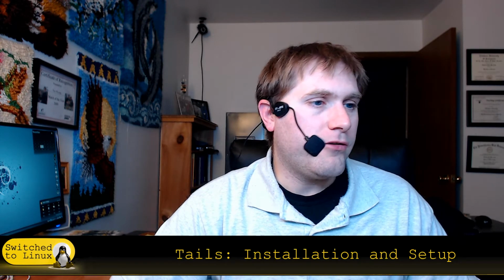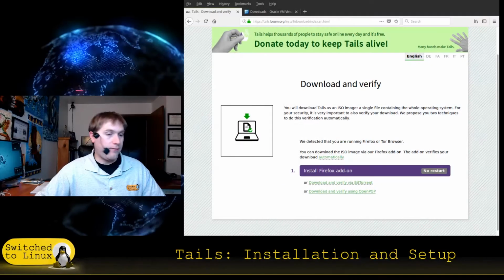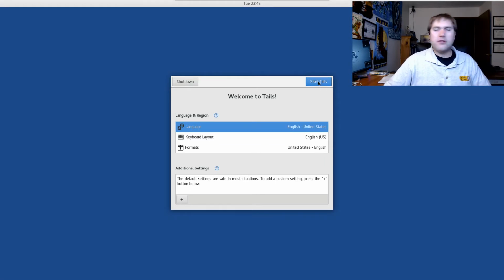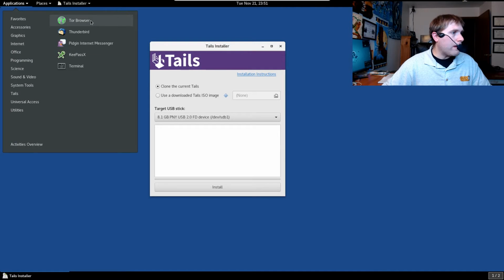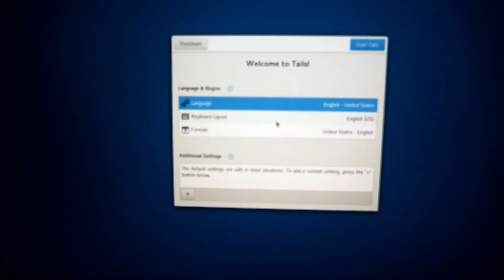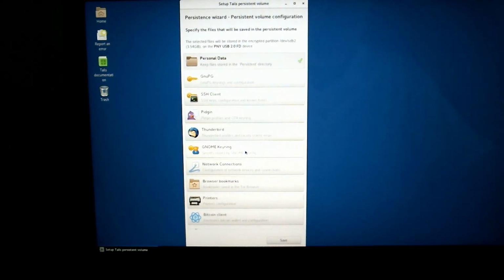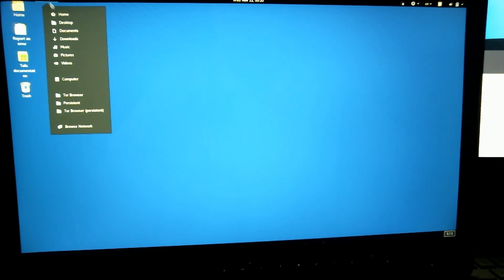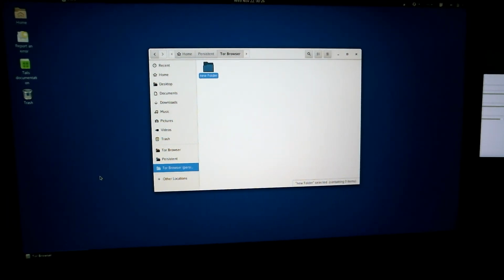Install Tails and Setup Persistent Volume for Tor Access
This video we talk about Tor for online privacy.  We mention the ways to use Tails and how to setup a persistent volume.